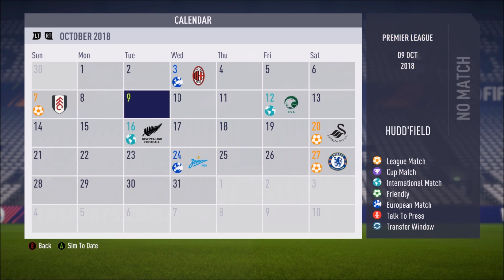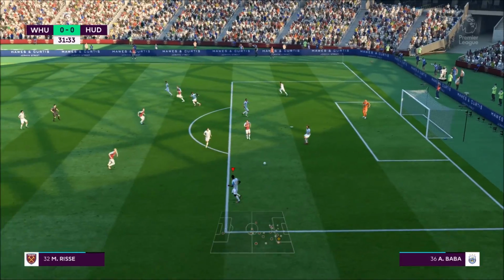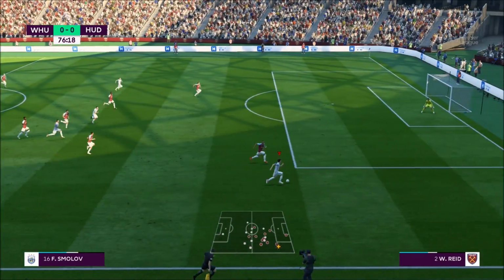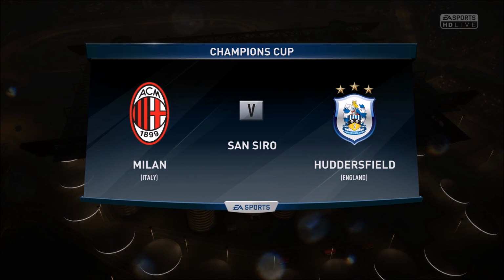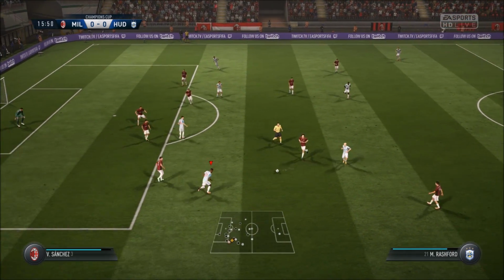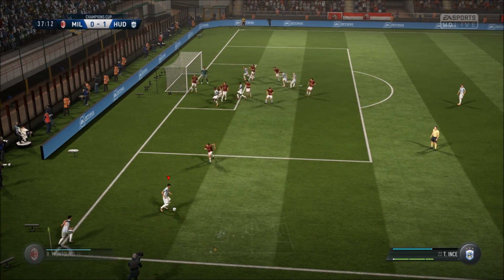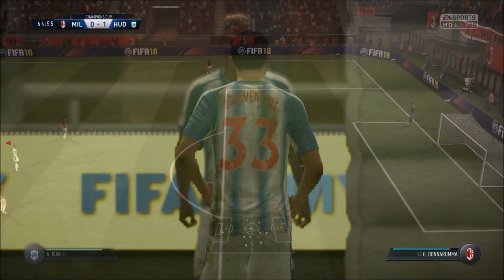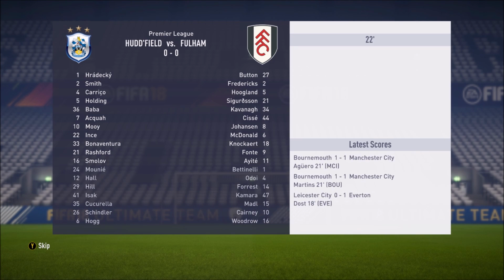FIFA 18 Career Mode | Episode 21 | TRIP TO THE SAN SIRO!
Welcome to the 21st episode of our career mode here on fifa 18! I hope you enjoy this episode and I hope you enjoy the series too!